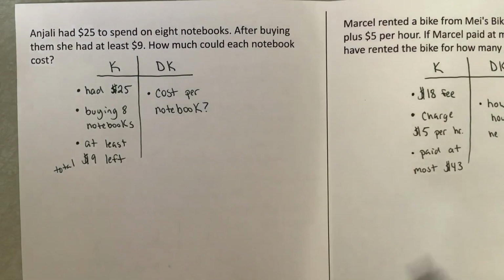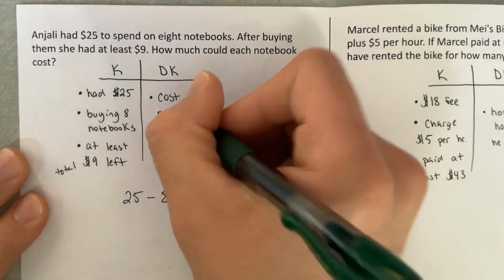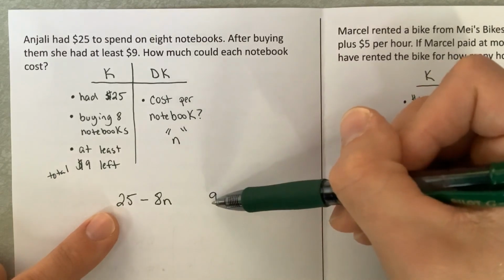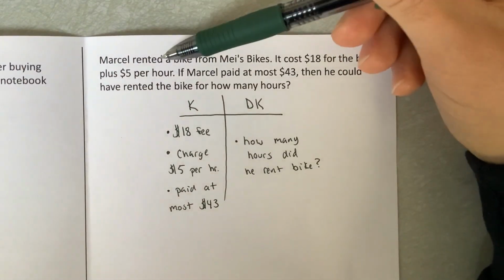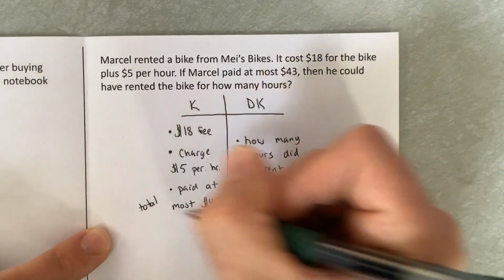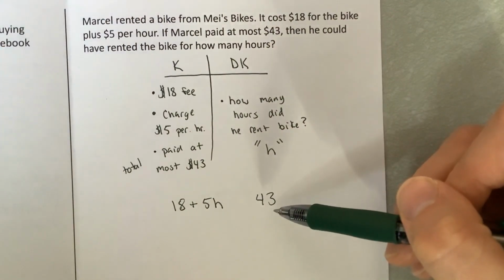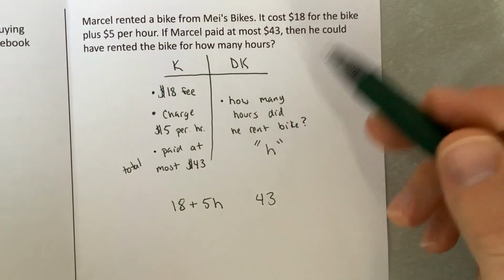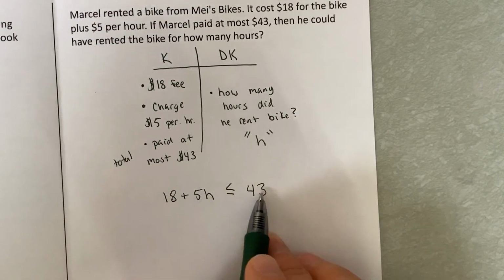Two-Step Inequality Word Problems